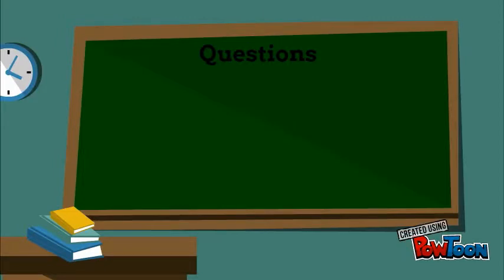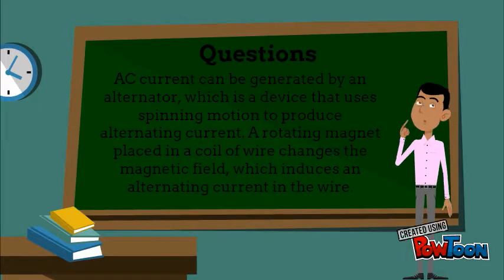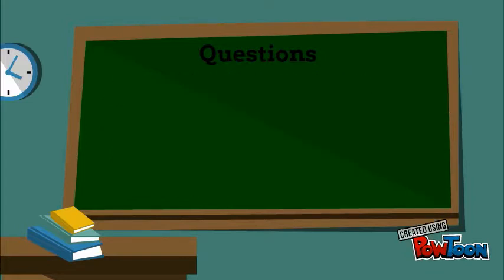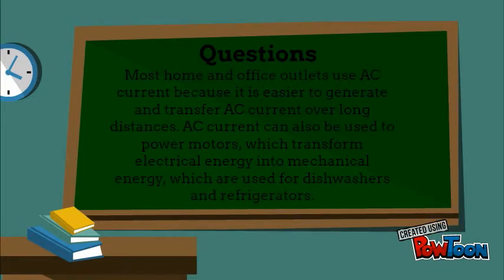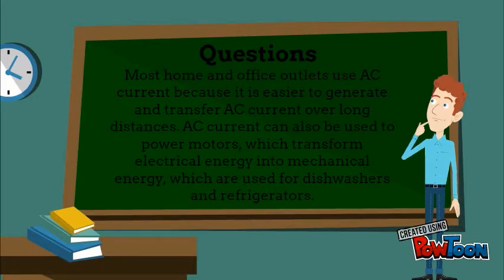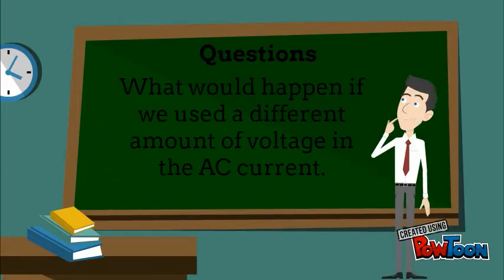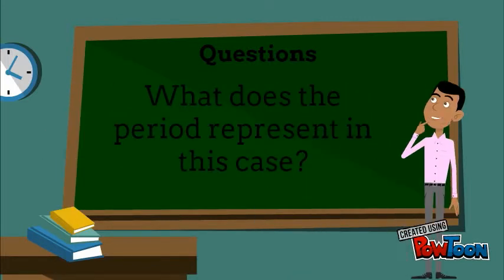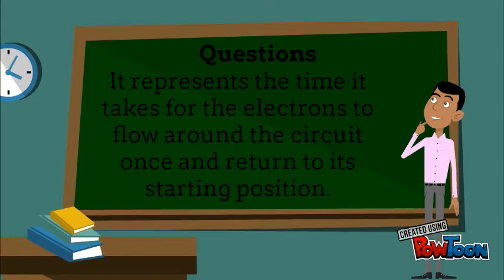Fardeen Jaawaa Safi Video Part 2